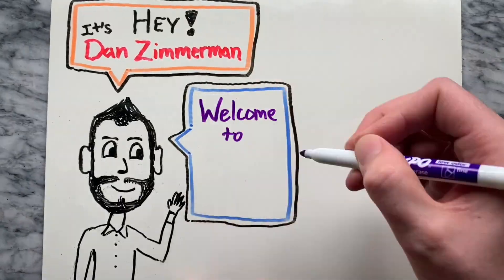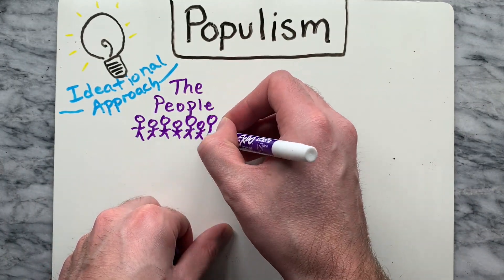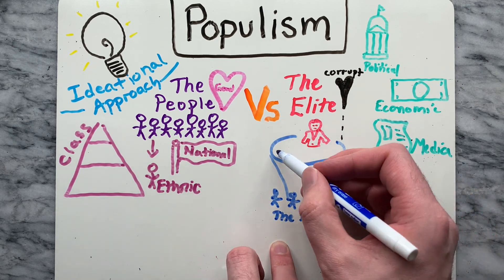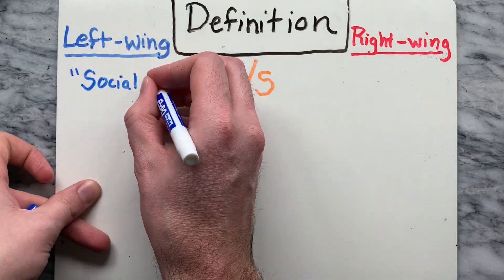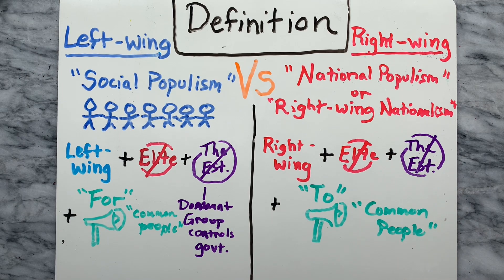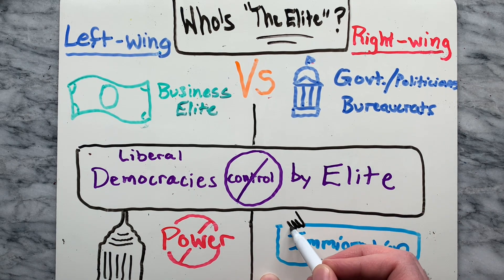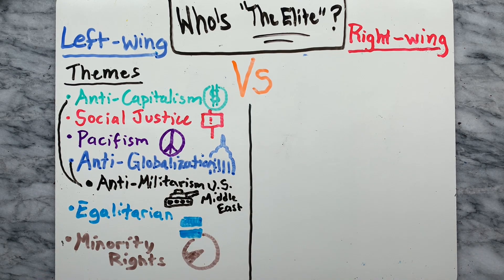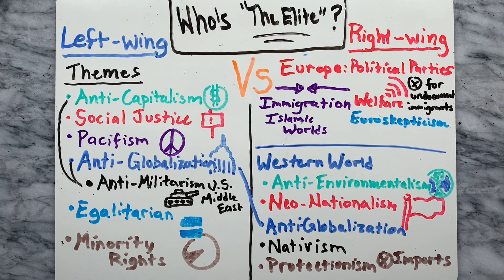Left-wing Populism VS Right-wing Populism | What is Populism?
In this video we look at the difference between Left-wing Populism and Right-wing Populism. First we look at the general ideational definition of what populism is. Afterwards, we look at a general definition for Left-wing Populism and Right-wing Populism. We then look at how the Elite are defined and then go into some foundational beliefs of both sides. We end the video looking at some of the core "isms" that align with either the left of the right.